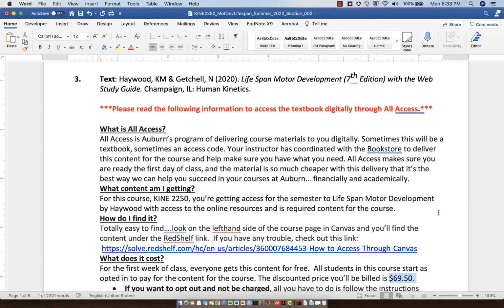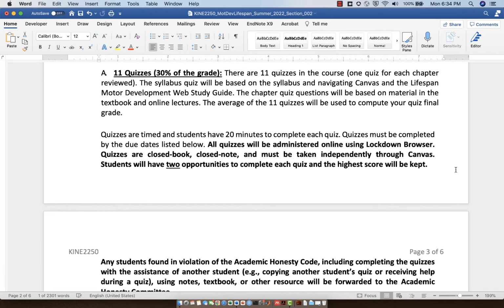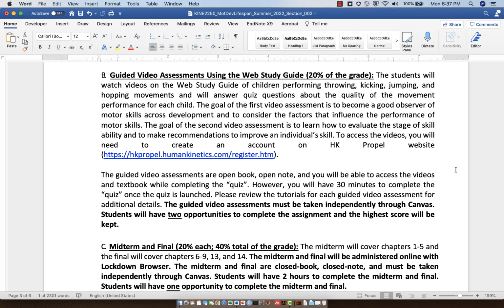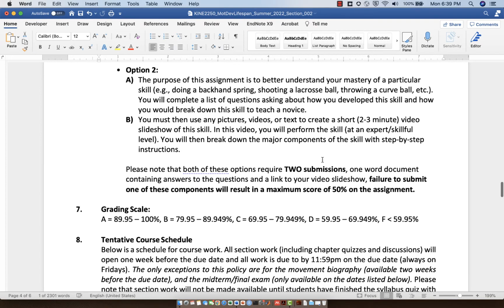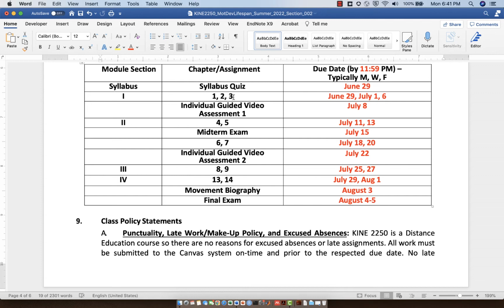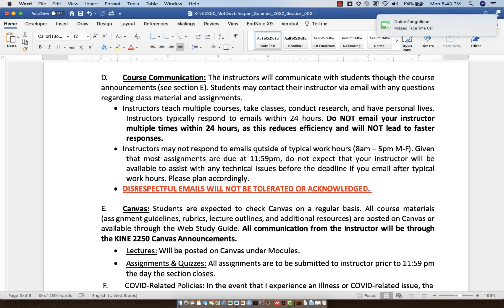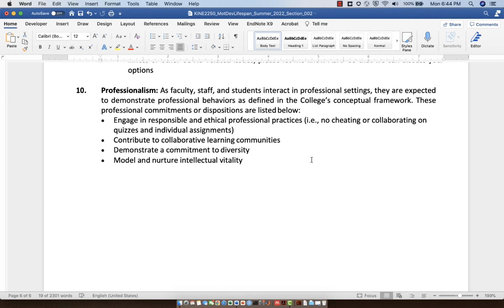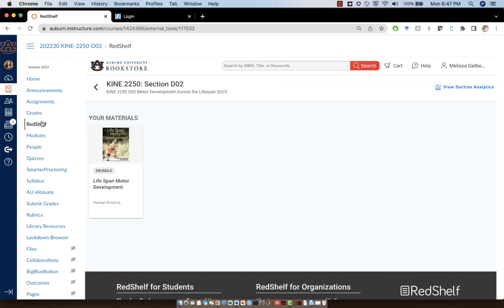KINE2250 Summer2022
Dr. P reviews the syllabus.